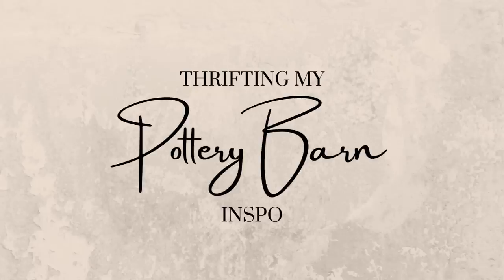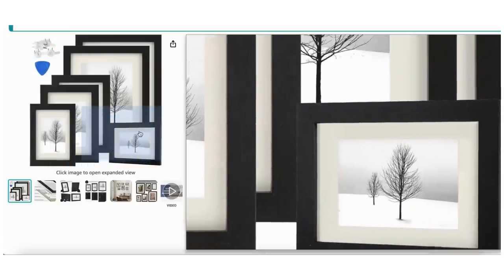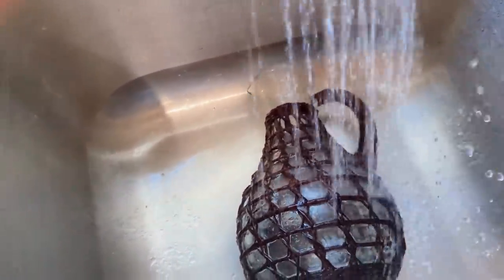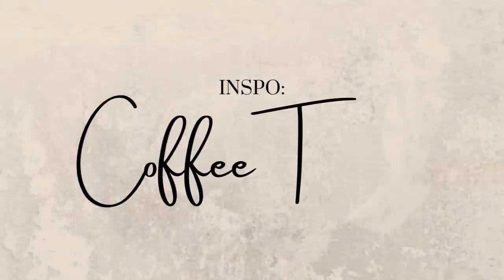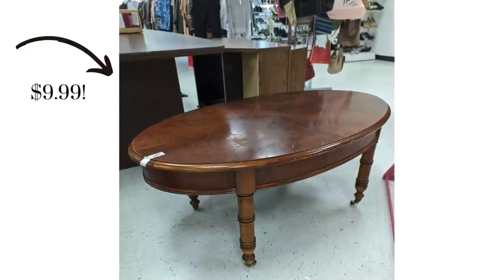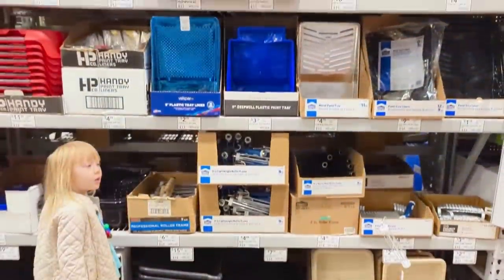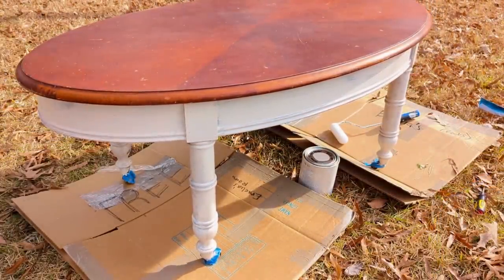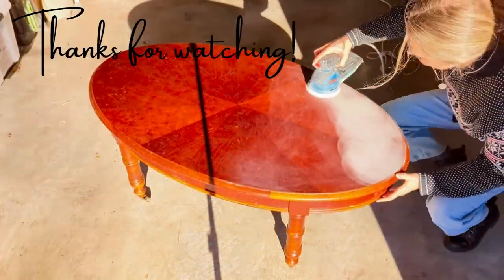Goodwill Pottery Barn Dupes | Thrifting my Pottery Barn Inspo!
I've been thrift shopping this week as always and I’ve been looking for items based on my most recent Pottery Barn Inspo. I’m looking to recreate a high end decor aesthetic while saving as much as possible over the original Pottery Barn prices. Come join me and see my home decor thrift haul as well as a DIY makeover!

LINKS:
+PB DUPE throw #3: (Waffle Knit)
+Loloi Olive/Charcoal Rug (living room)
+Loloi Antique/Moss rug: (family room)
+Loloi Sage/Bark rug (dining room)
+furniture touch up kit
+Picture Hangers

00:00 - Intro
00:25 - Pottery Barn Inspo—Frames
02:25 - Pottery Barn Inspo—Rattan
03:30 - Pottery Barn Inspo—Throw Blankets
04:56 - Pottery Barn Inspo—Coffee Tables
05:49 - DIY Goodwill Flip—Coffee Table

"Taste and see that the LORD is good; blessed is the one who takes refuge in Him." Psalm 34:8